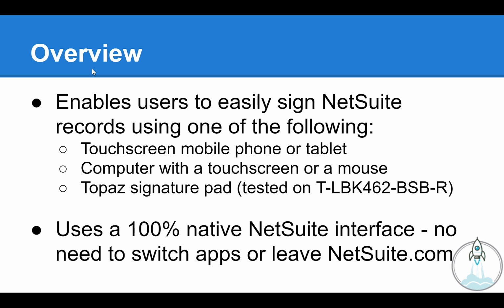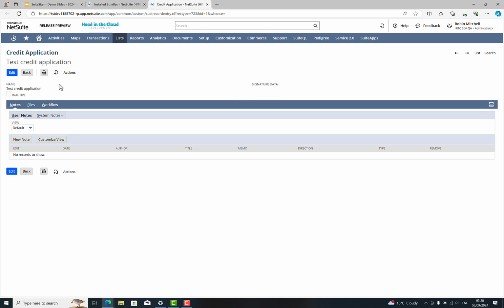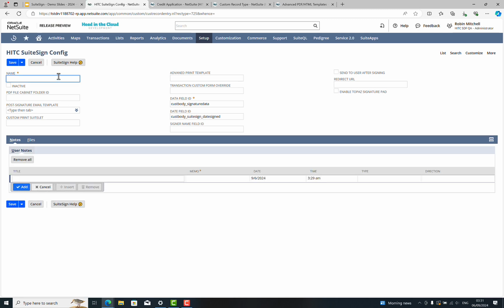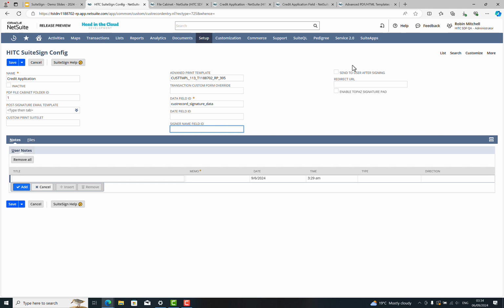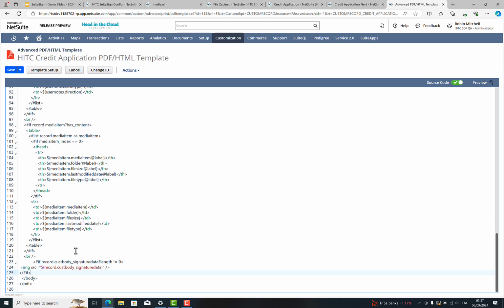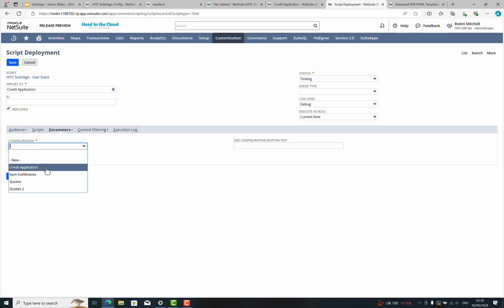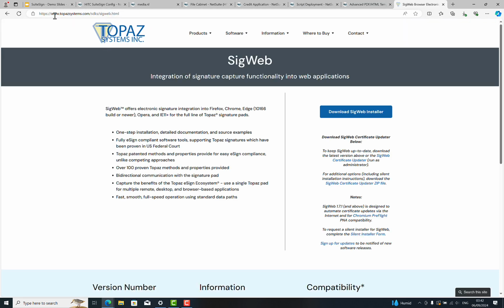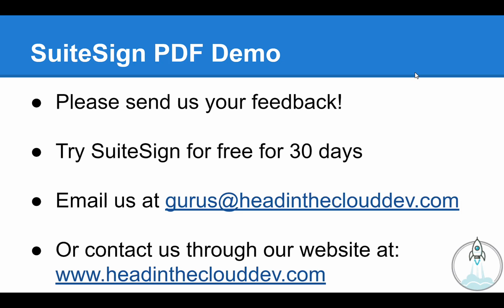NetSuite eSignatures - SuiteSign demo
The SuiteSign bundle from Head in the Cloud Development enables NetSuite users to sign any record type using a touch-screen, mouse, or USB signature pad.  This demo walks through the setup and usage of the bundle and demonstrates how to sign custom records.